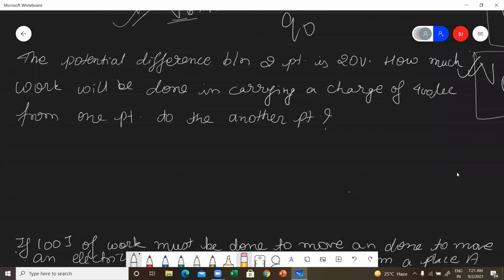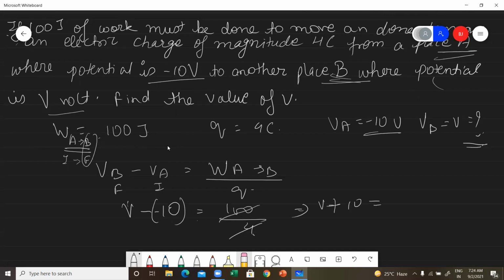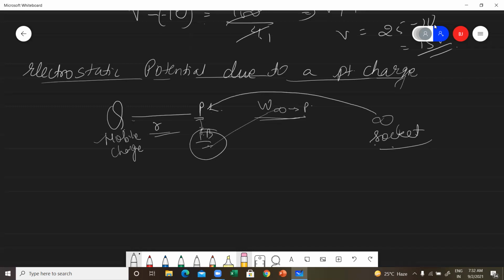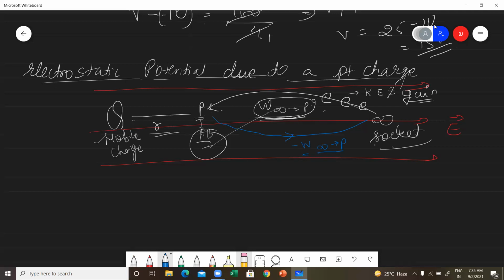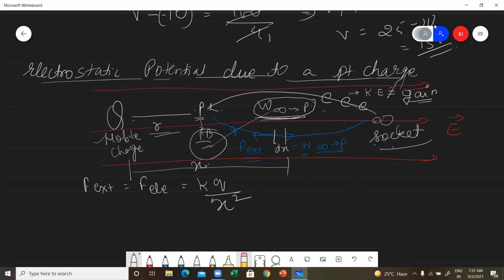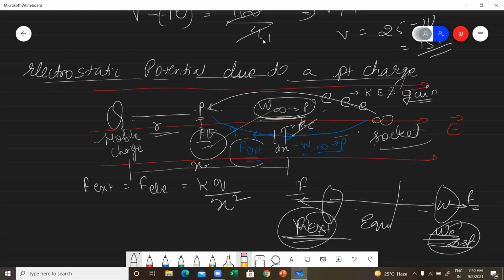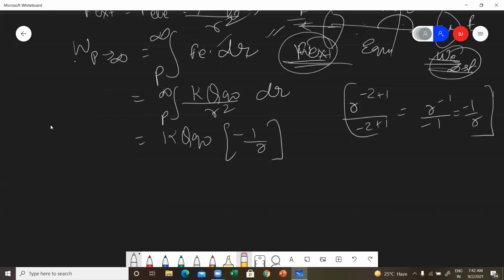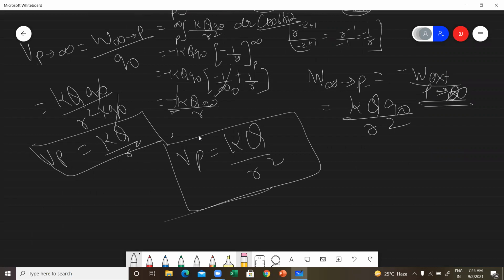Part2 potential difference